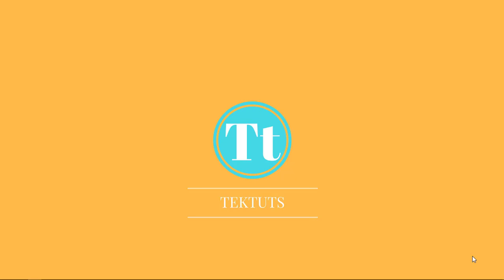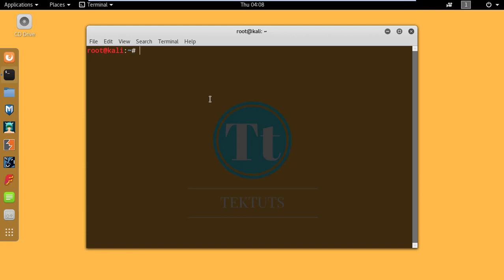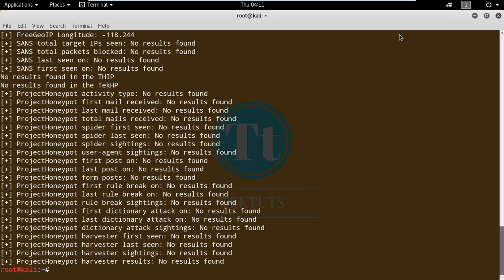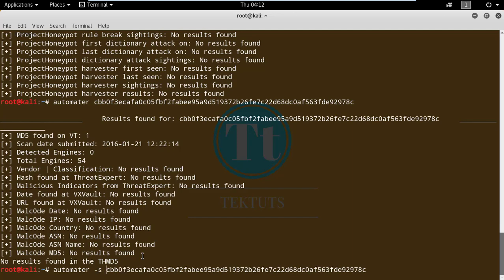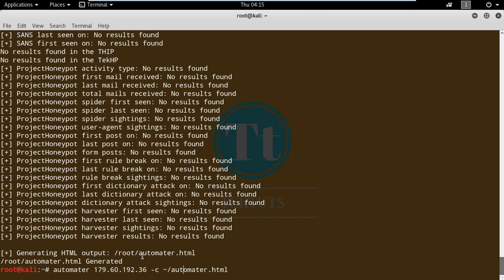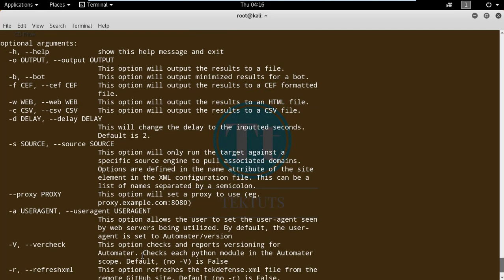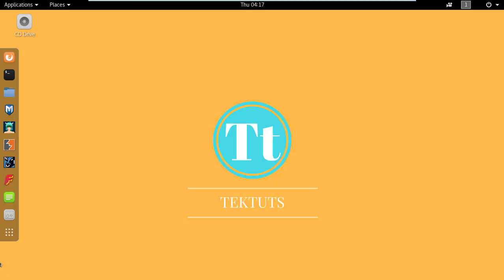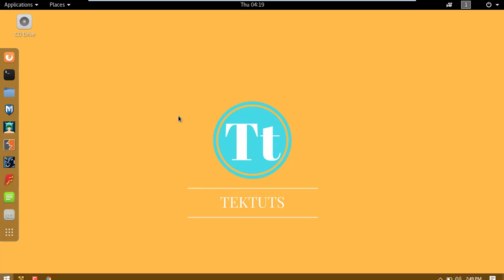How to use Automater - URL/Domain,IP address and md5 Hash Analysis Tool